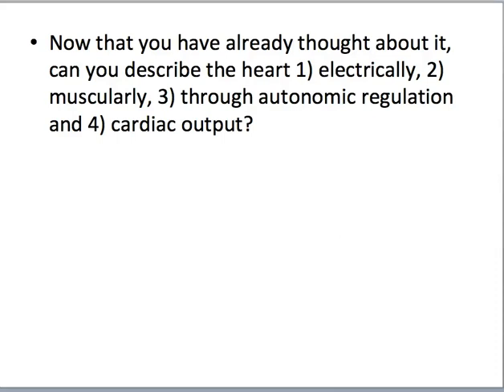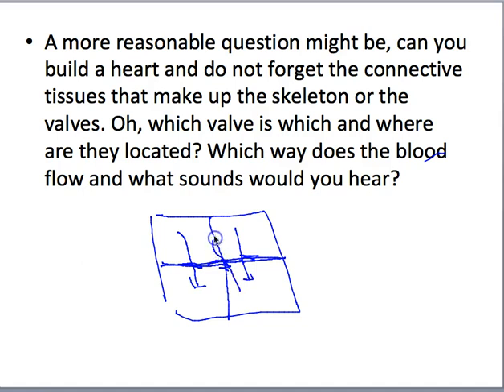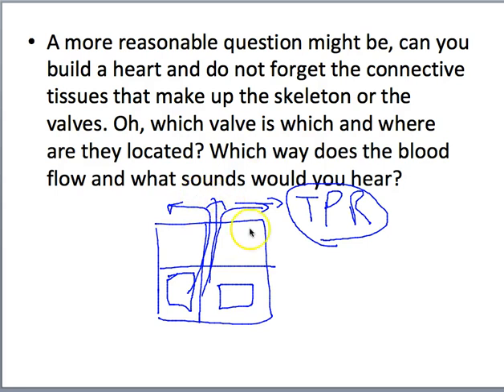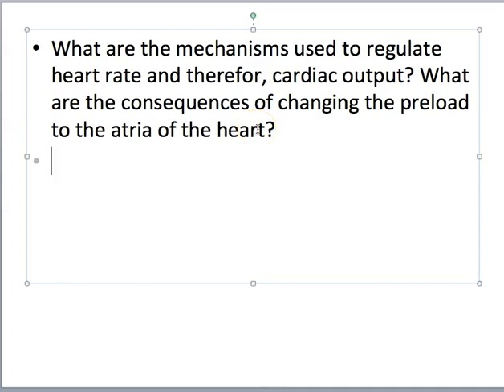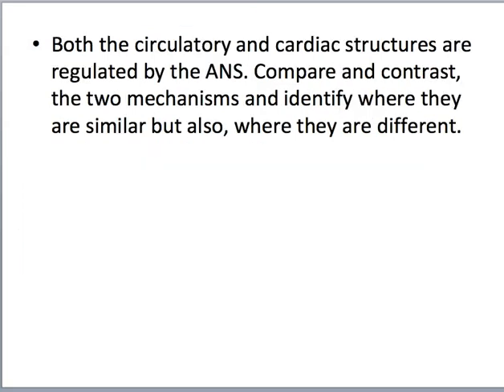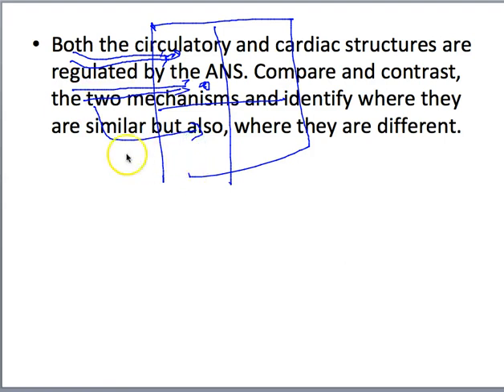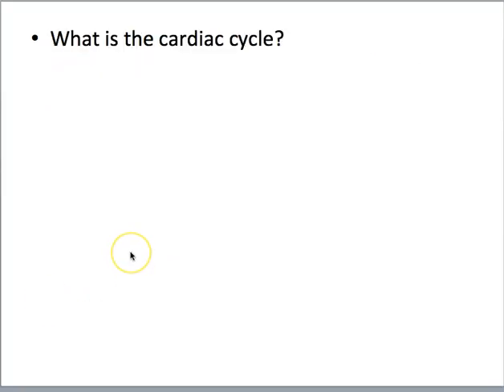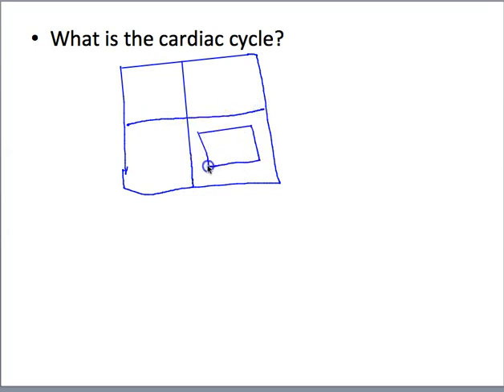BIO 212 Test II Review B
This is part two.  let me know if there are additional questions that you might have that need help answering.